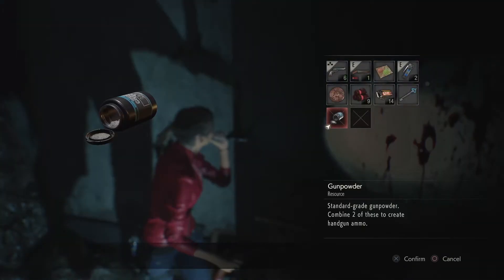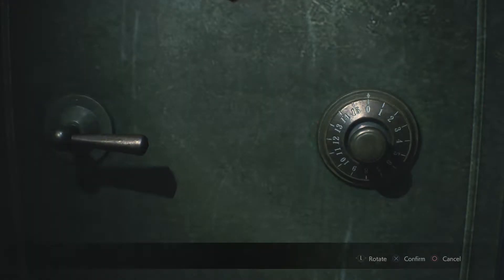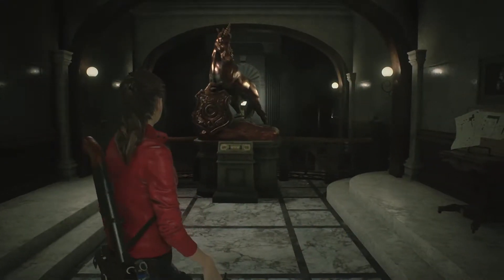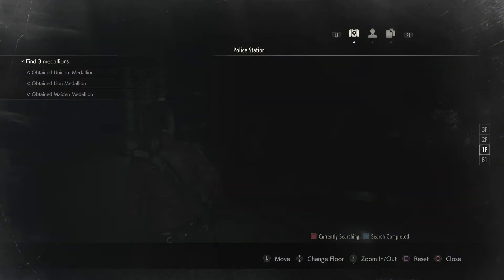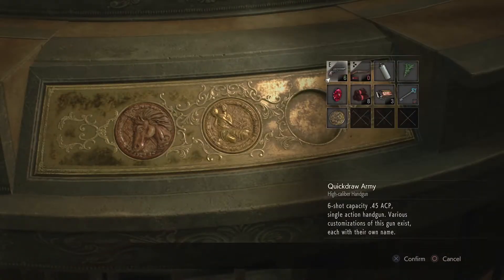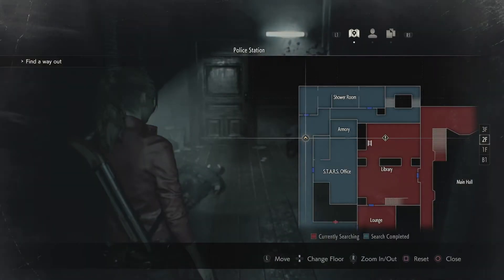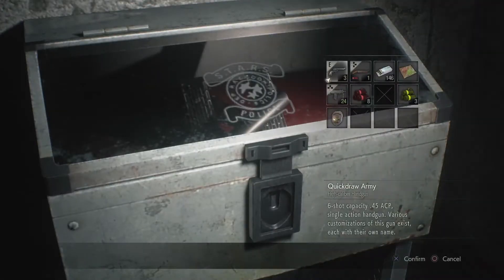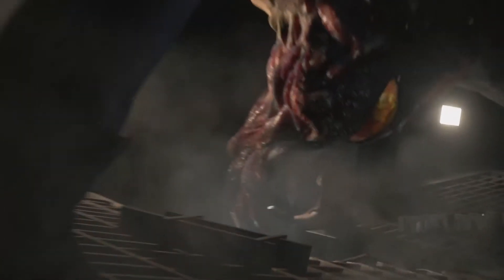[Snurtle] Choke Slams and Gwilliam - RE2 Remake Blind Part 3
After some cleanup in the police station it's time to head underground through the passageway to meet up with an old friend

Make sure to follow on twitter for updates on new videos
Daily uploads at 2PM EST